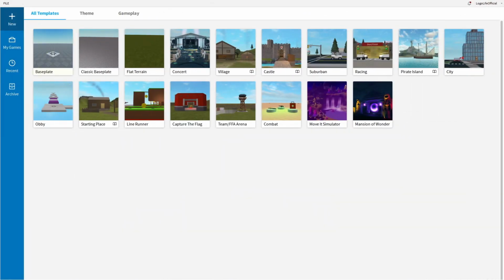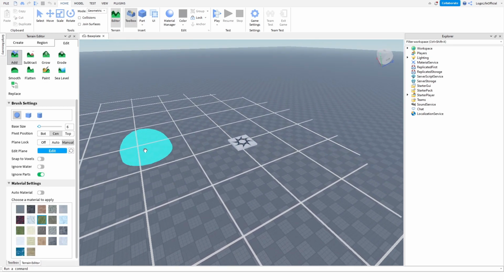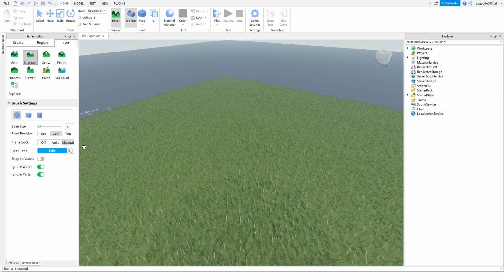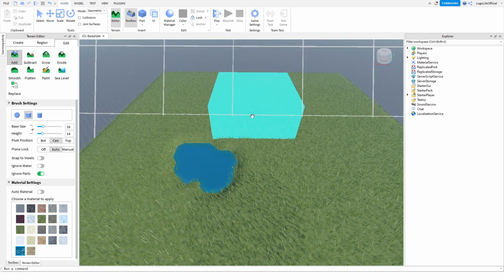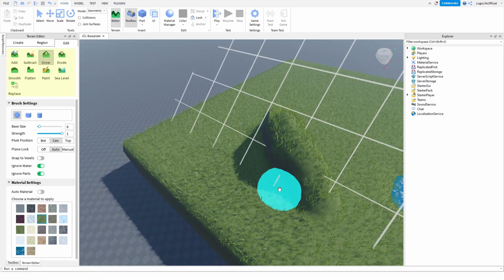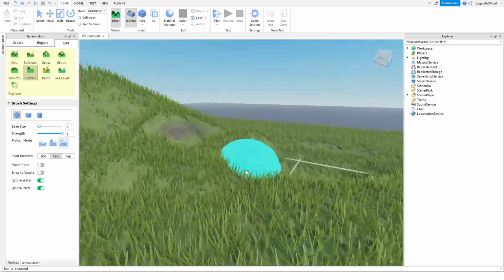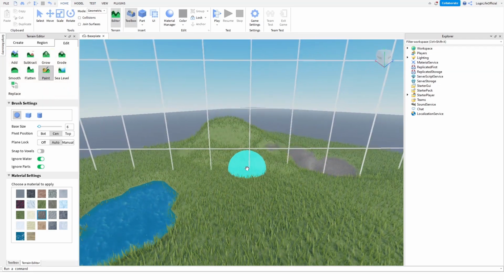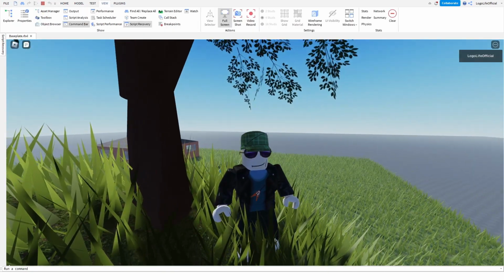Terrain Editor in Roblox Studio - Dev Guide #2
In this video we’ll be going over modelling terrain in Roblox Studio. We’ll use the terrain editor to shape our landscape.

Icons made by Freepik